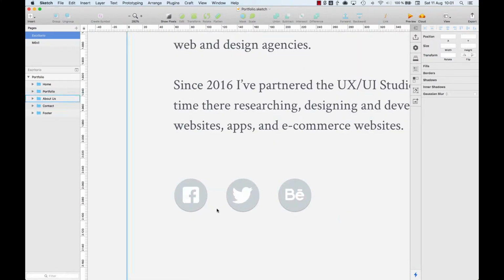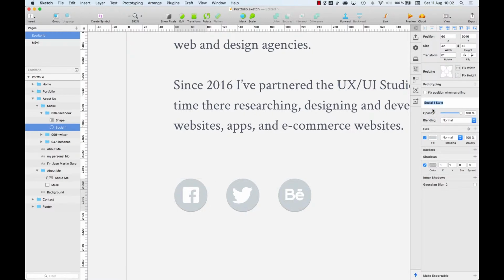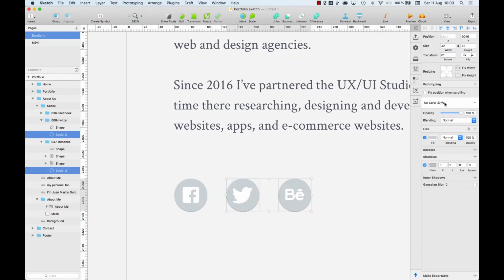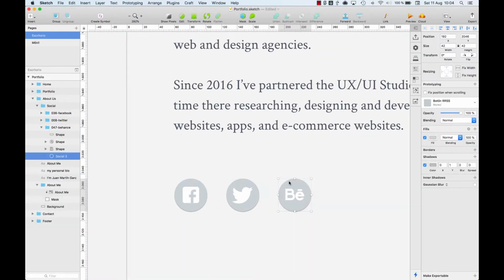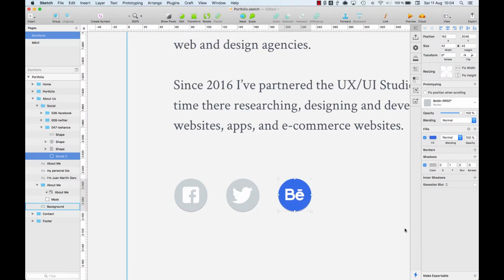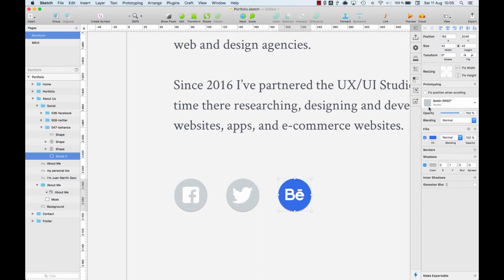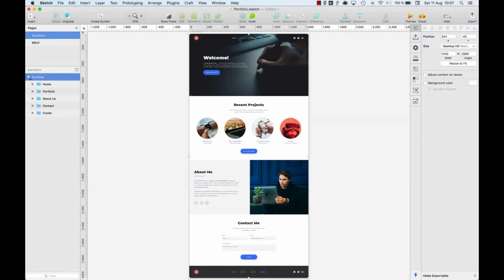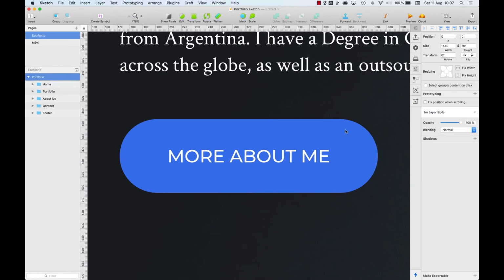18/24 Layer Styles — UI Design: Prototype Your Online Portfolio_ENG